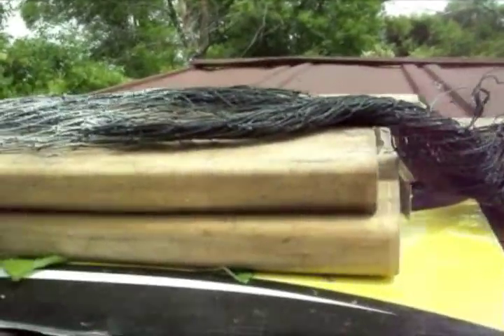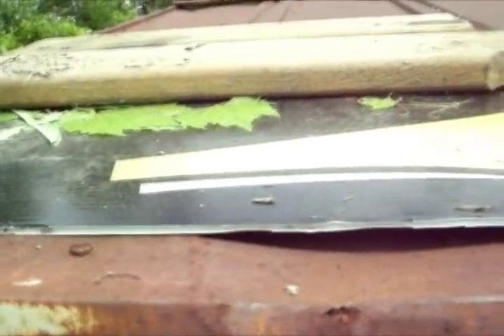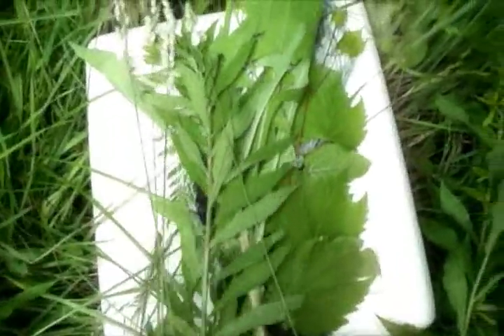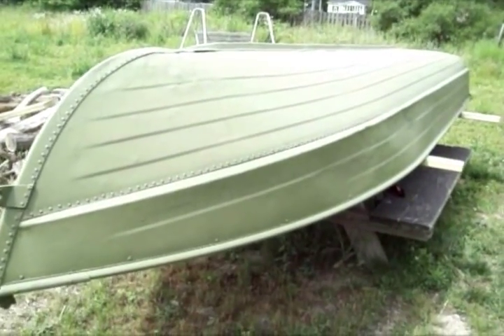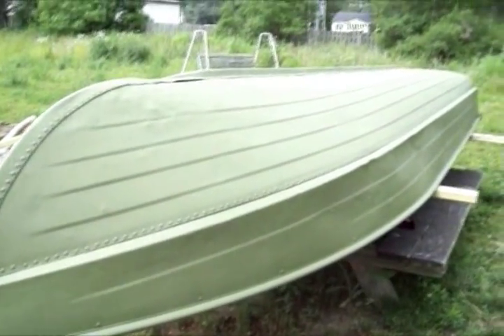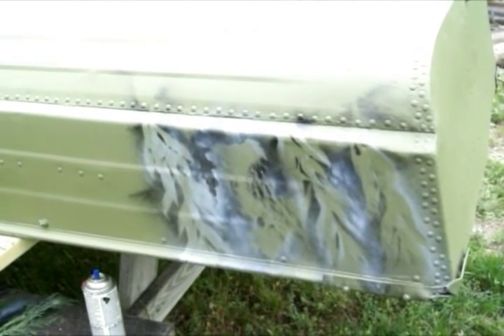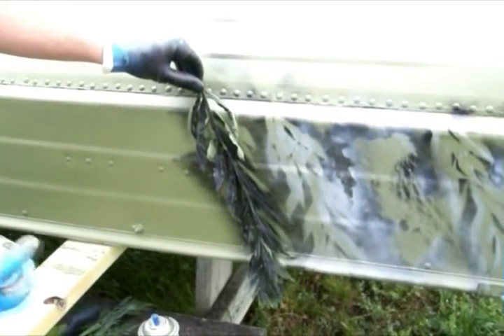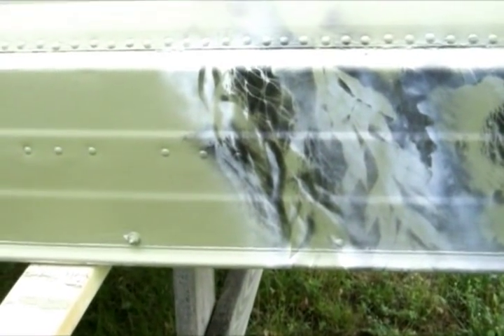How to paint camo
How to paint the ultimate camouflage pattern.